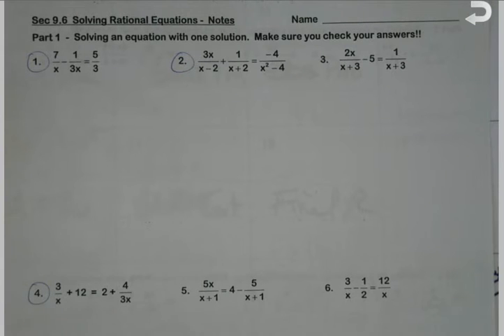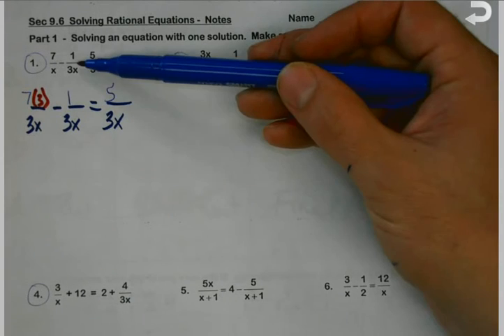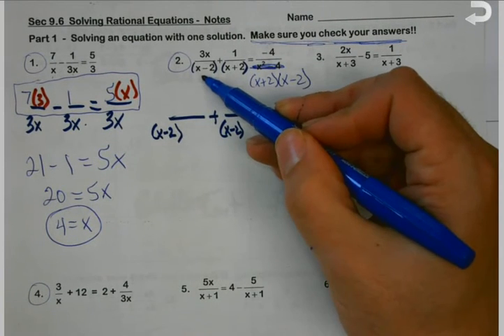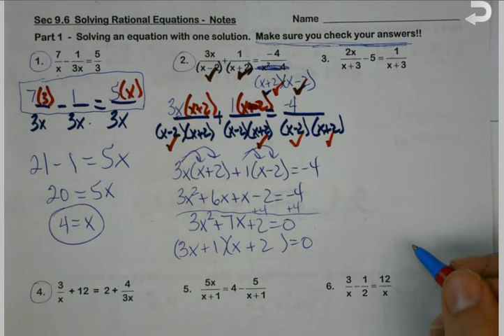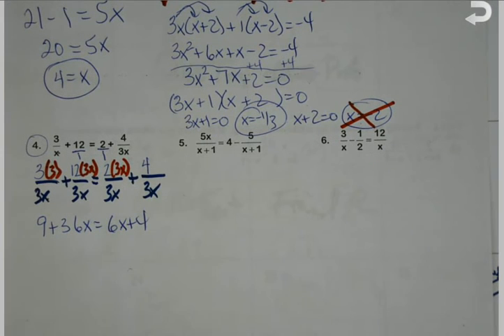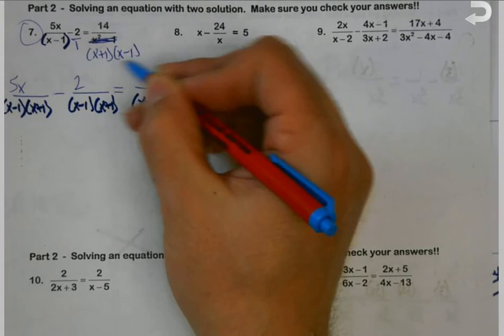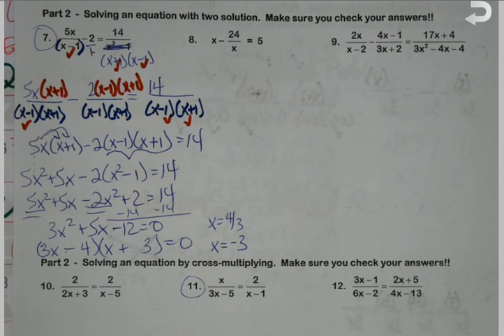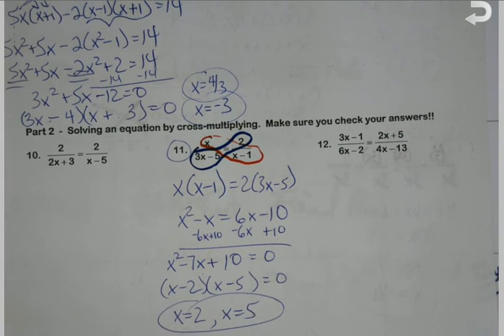9.6 Solving Rational Equations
Algebra 2 - Now we build fractions using the LCD, then actually solve the equations.  Be sure to check your answers to see if they make the denominator equal zero!!